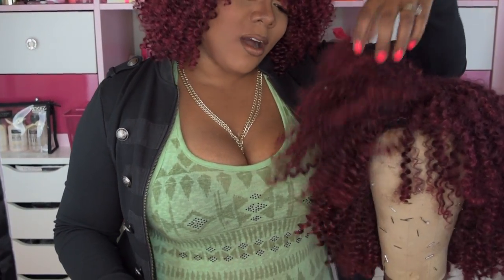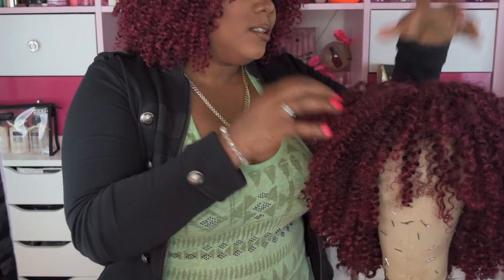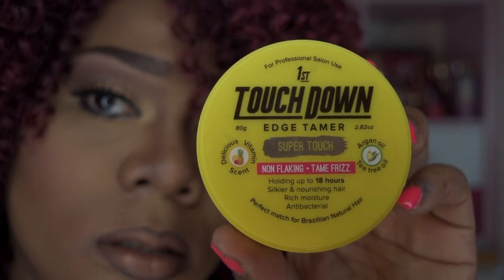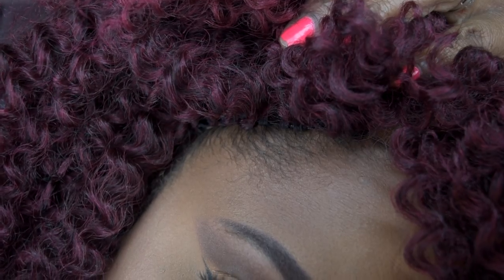🤑👉🏽$21 DIY Wig | Edges SLAYED! | Zury Naturali Star V.8.9.10 Water Wave | Ft. SM Beauty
👋🏽 VB's, I'm coming to you with a DIY review/tutorial on this lovely hair by Zury Naturali Star V.8.9.10 and a product review on a new edge tamer coming to a beauty supply near you. Video features how I made this wig, materials used, 360 view, specs and use of the edge tamer.

Link to purchase:
* I purchase this hair at my local beauty supply store for $15 and crochet cap for $6 to create this wig.